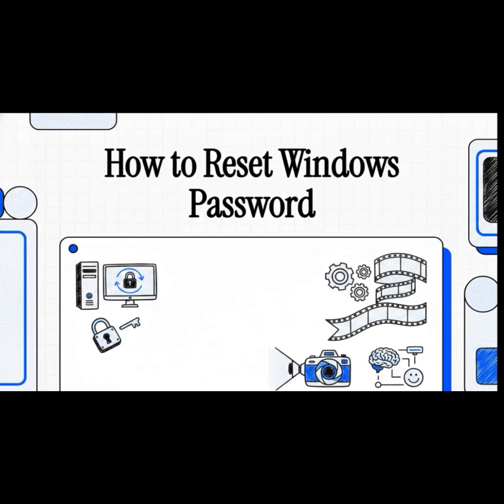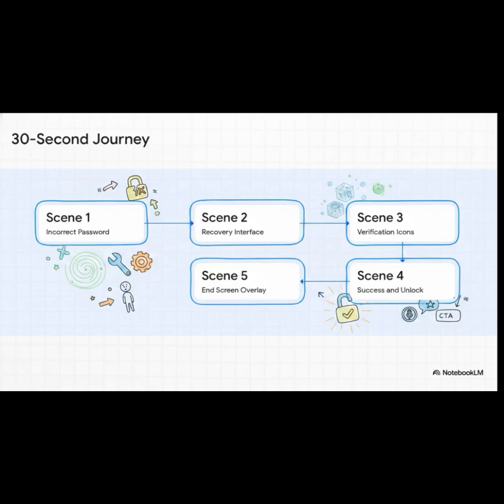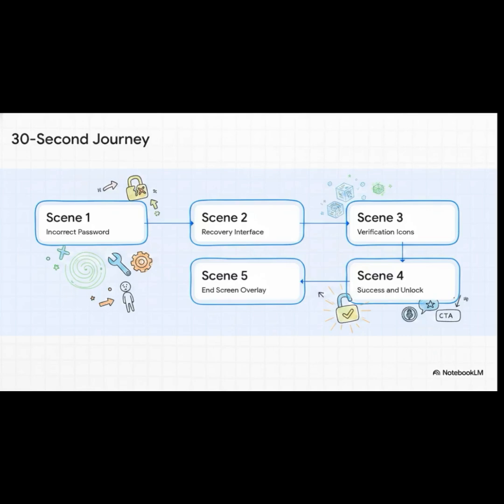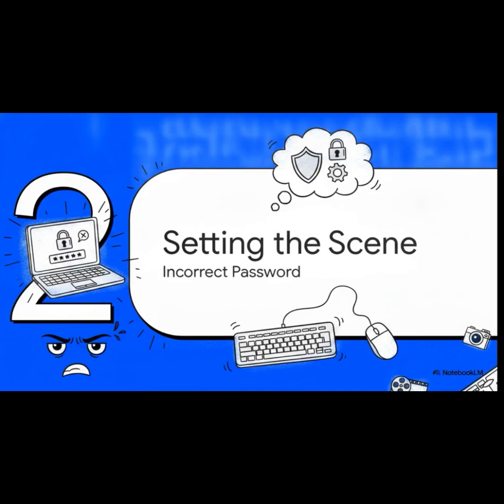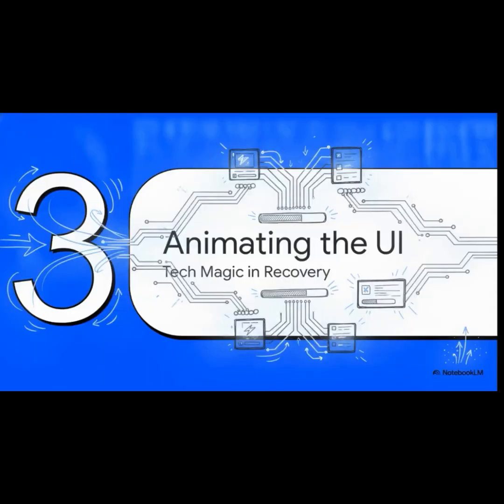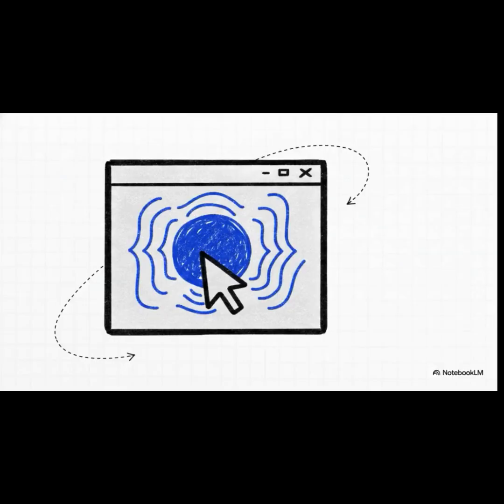Forgot Windows Password? Reset Windows 10/11 Password Easily (Step-by-Step)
If you forgot your Windows 10 or Windows 11 password, this step-by-step tutorial will show you how to reset it safely. In this video, you’ll learn practical methods to regain access to your PC.

📌 In this video:

* Windows 11 password reset
* Windows 10 password reset
* Forgot Windows password fix
* Reset password without losing data
* Step-by-step tutorial